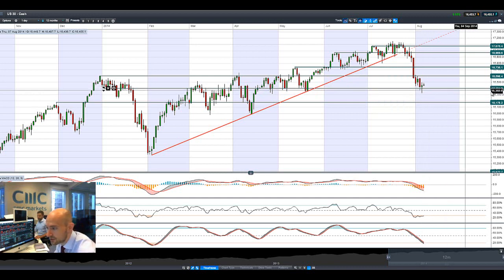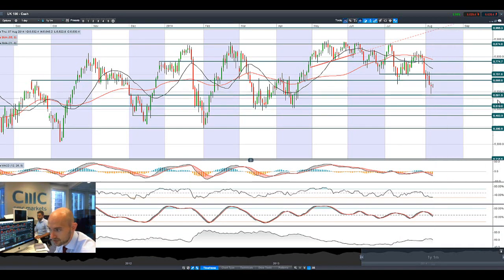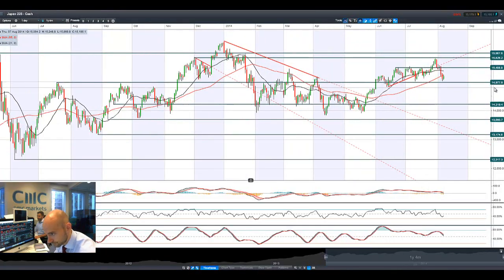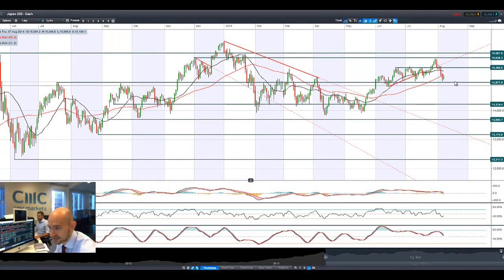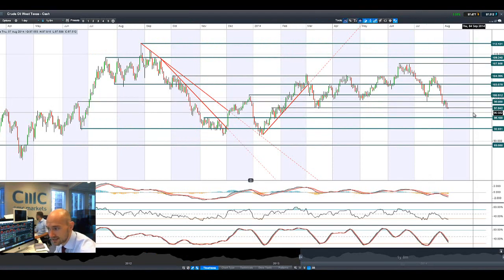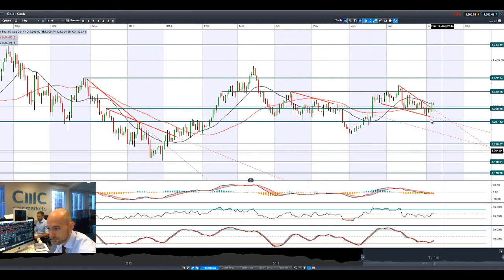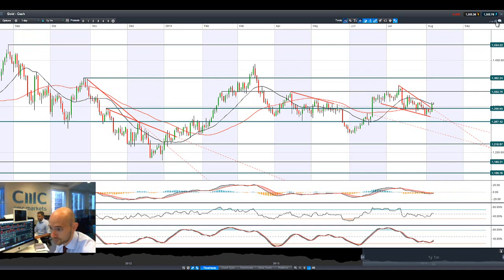Equities soft, Gold & JPY in vogue, Crude slumps as Ukraine crisis intensifies CMC Markets 7th Aug